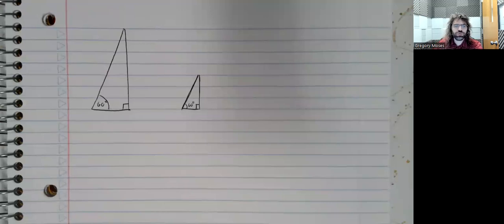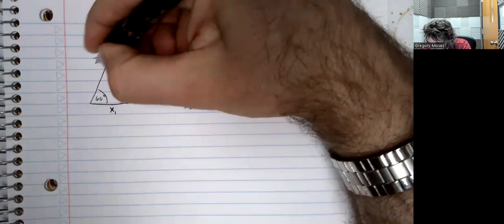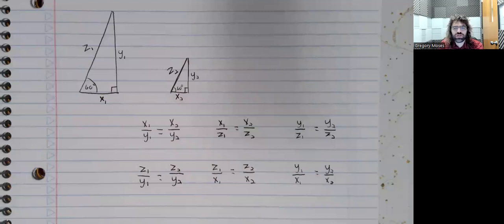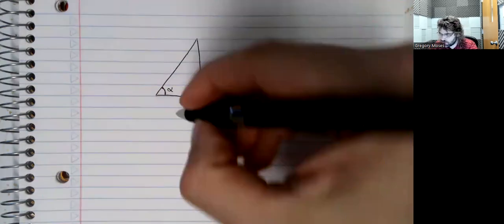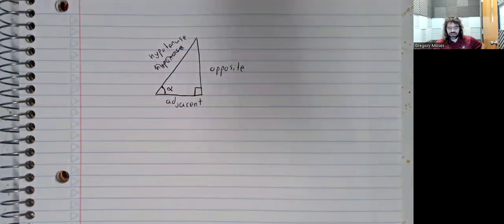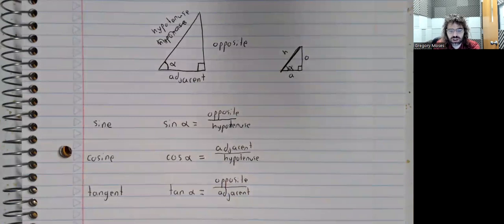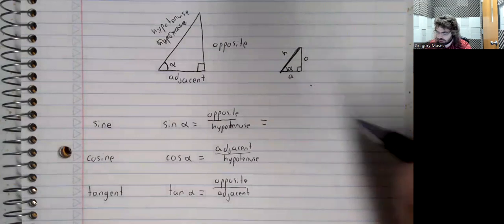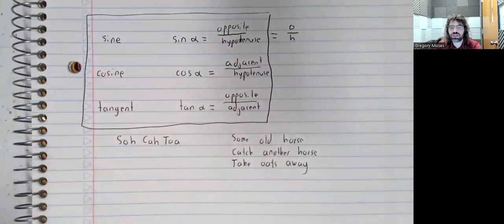Trigonometry 7 2 SohCahToa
This lesson is based on Section 7.2 of Algebra and Trigonometry by Jay Abramson.  It is being presented as part of a Trigonometry class at Chadron State College.